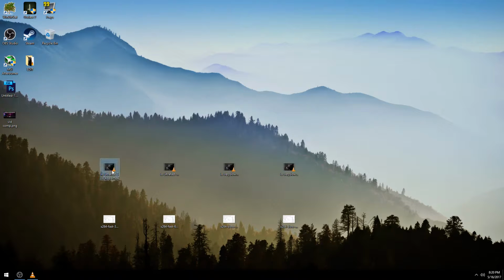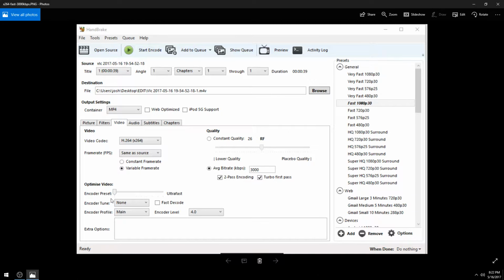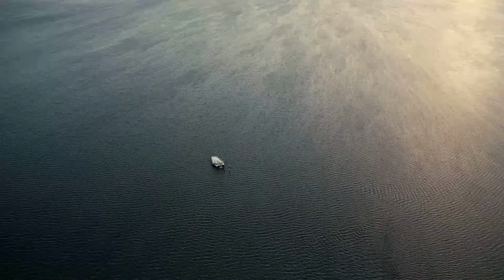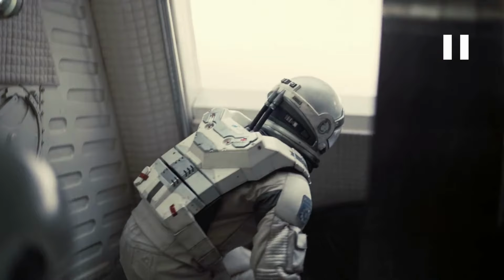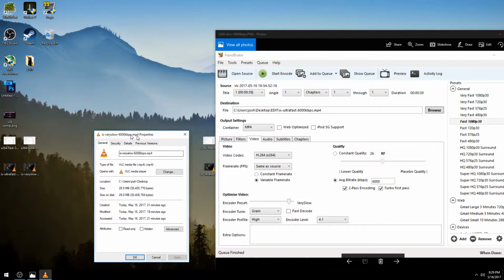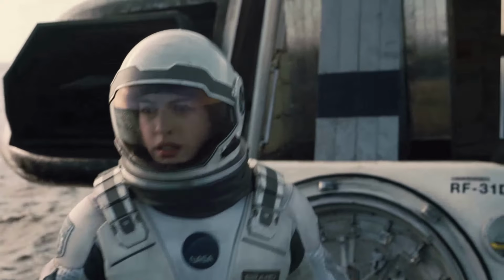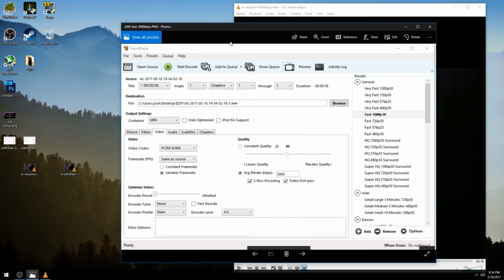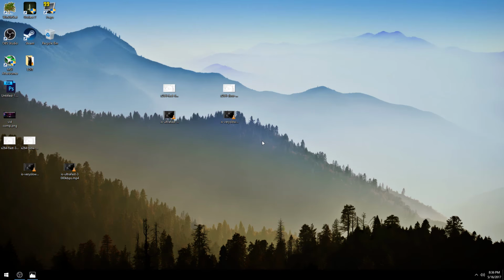Video Compression 101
Hey guys, just wanted to make a quick video on the differences between good and bad video compression, quick vs slow, high vs low compression, and bitrate at well.